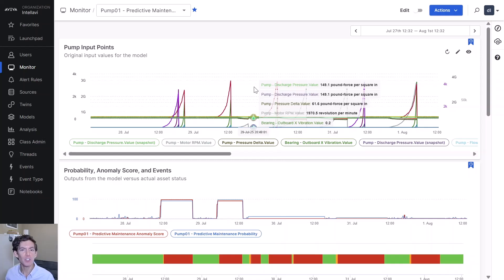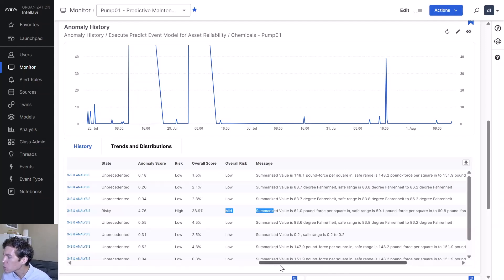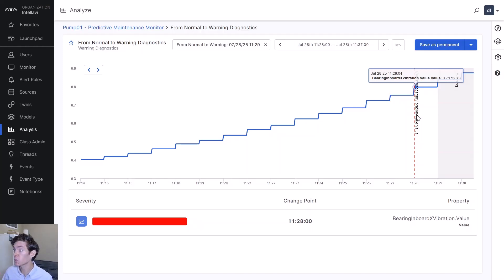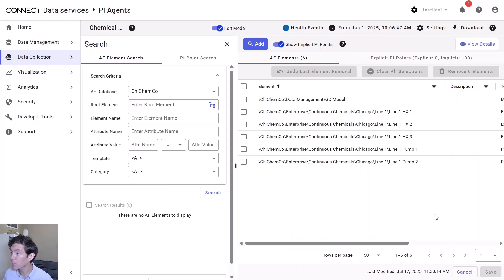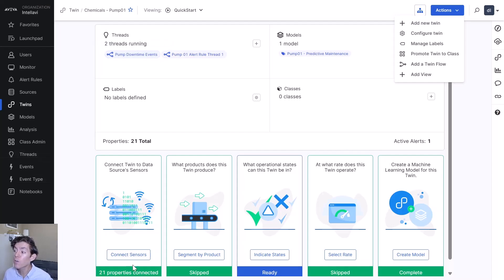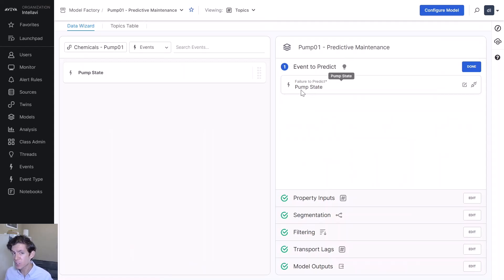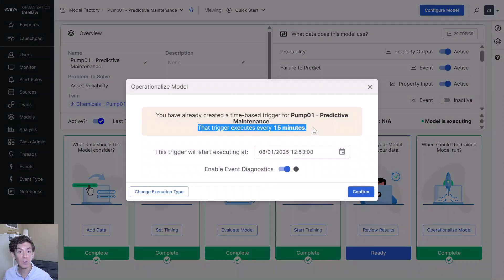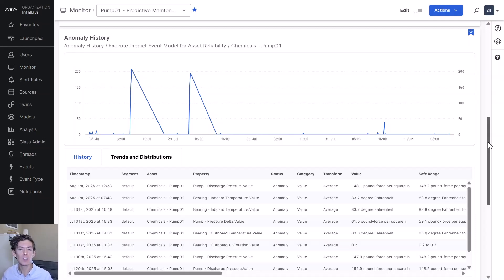Improving asset reliability through AVEVA Advanced Analytics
Learn how to apply AVEVA Advanced Analytics to achieve asset reliability using your own data.  Briefly explore creating a model, how models work, and using classes to define reliability related metrics.  In this example, we show how you can leverage machine learning and other tools to drive greater asset reliability.